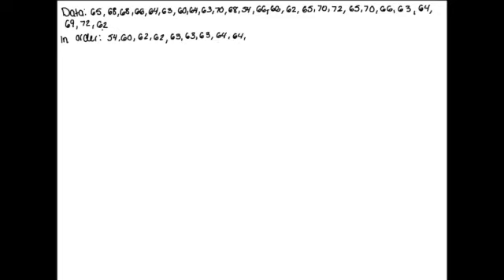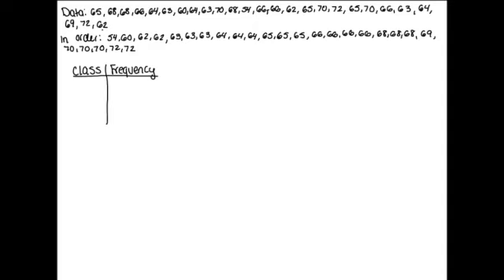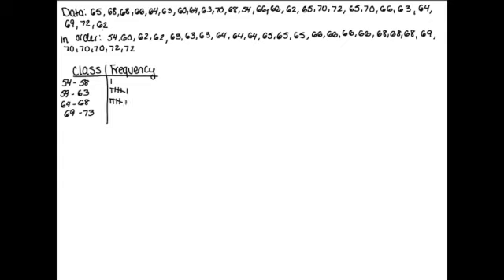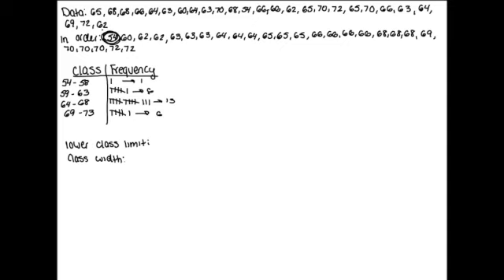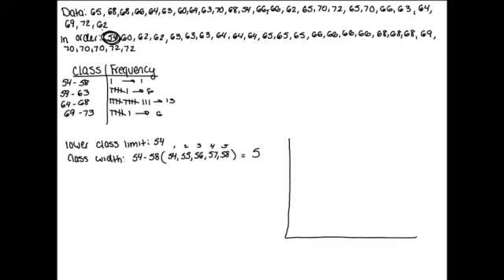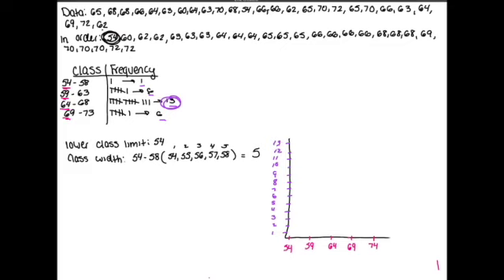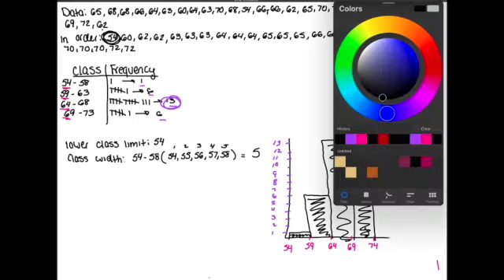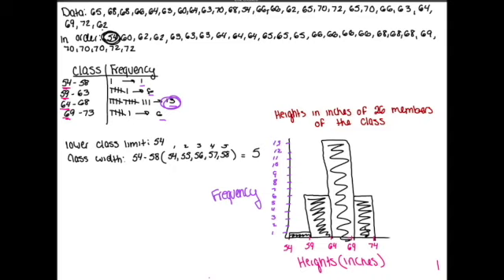Histogram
This video is about Histogram